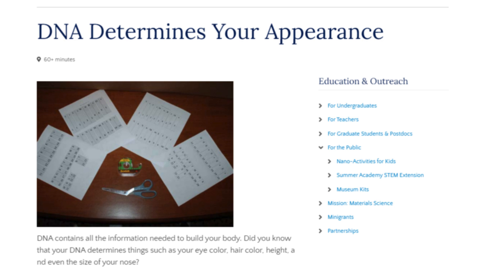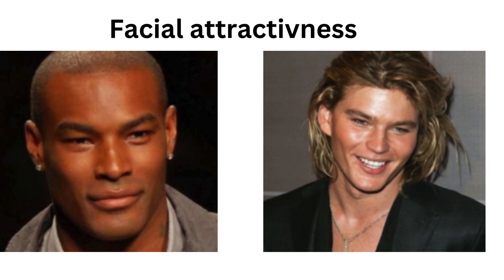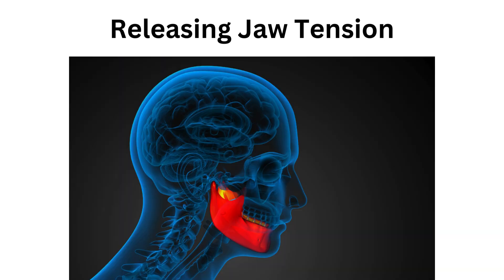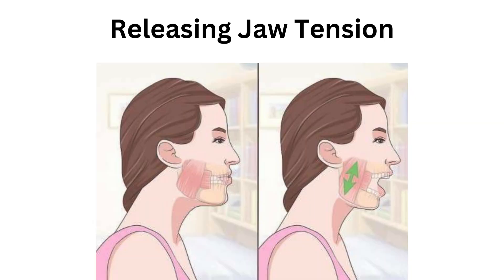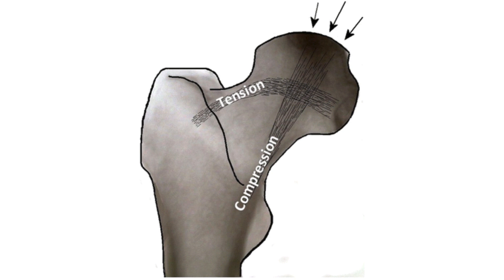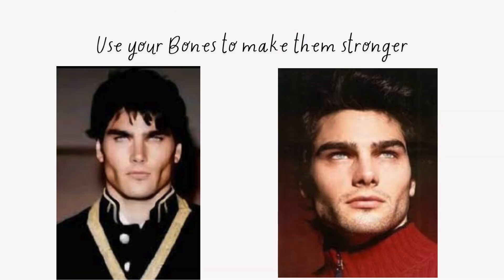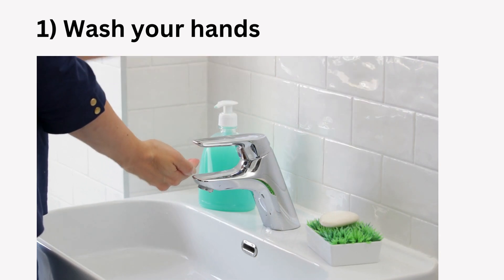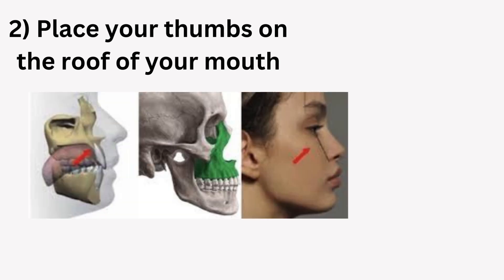How to increase Bone Mass (Completely change your facial aesthetics)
How to Naturally Increase Bone Mass and Transform Your Facial Features

Ever wondered if you could make your facial features more defined by strengthening your bones? It’s actually possible to increase your bone mass, which can lead to a stronger jawline and a noticeable difference in your overall appearance. In this guide, we’ll chat about some simple ways to boost your bone density, adding some key exercises to your routine, and making a few lifestyle changes. Whether you're looking to enhance your facial features or just want to support your bone health, these tips are easy to follow and can make a real difference over time.